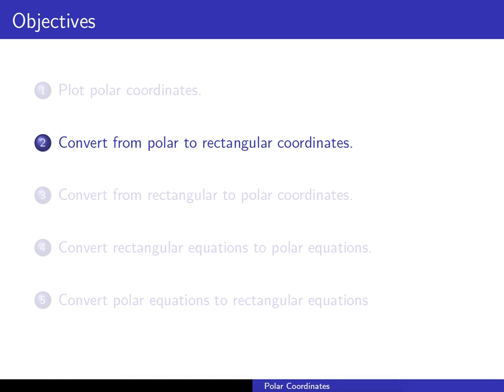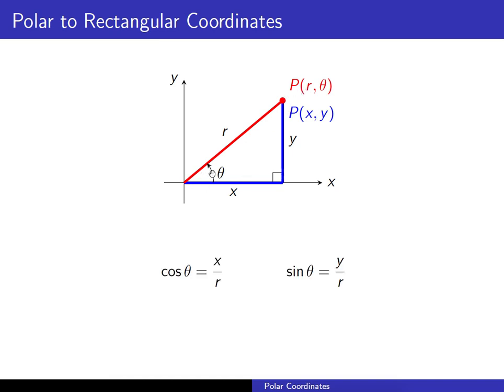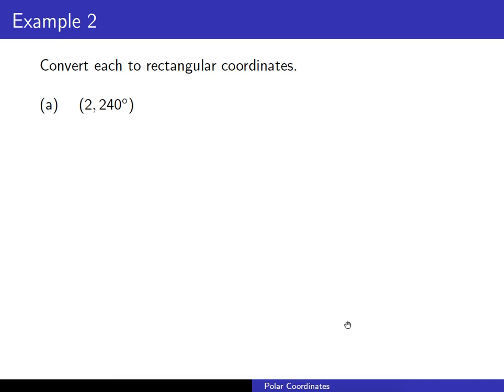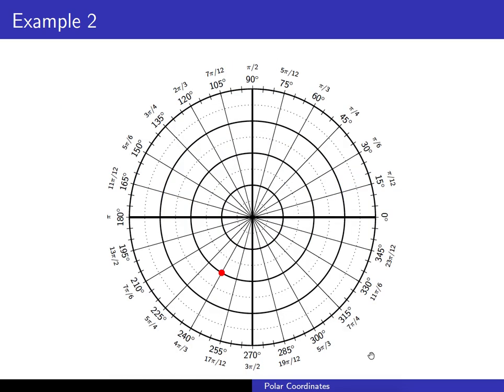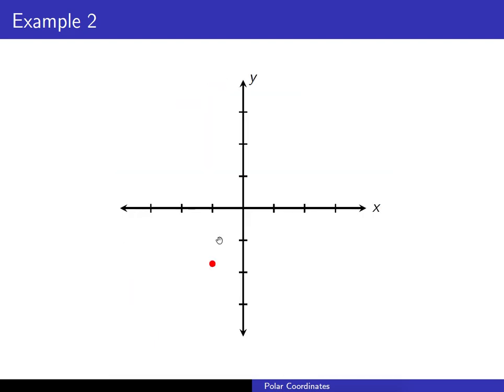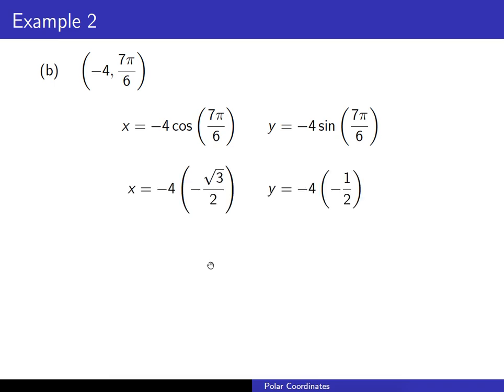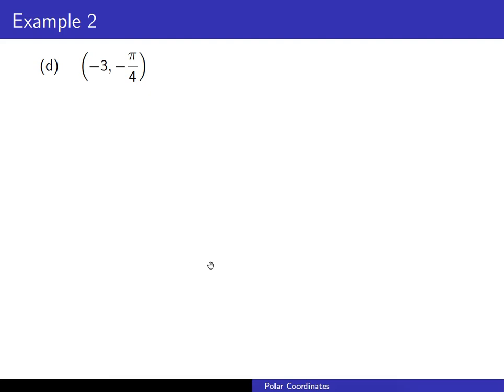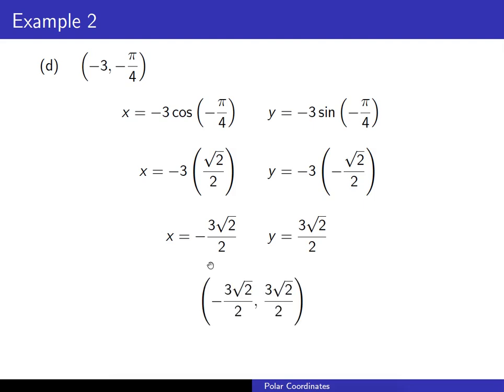Polar Coordinates [Trig] (part 2)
Converting polar coordinates to rectangular coordinates.